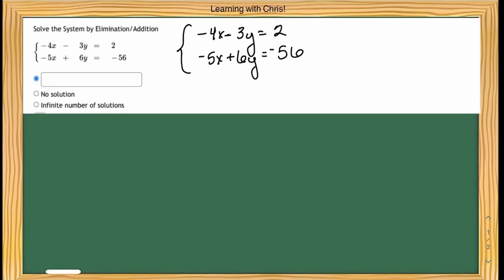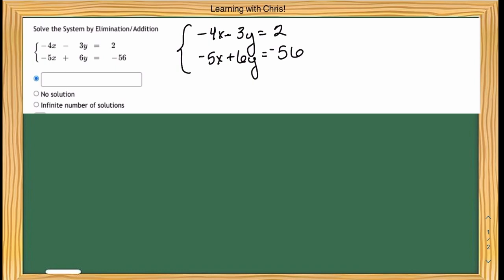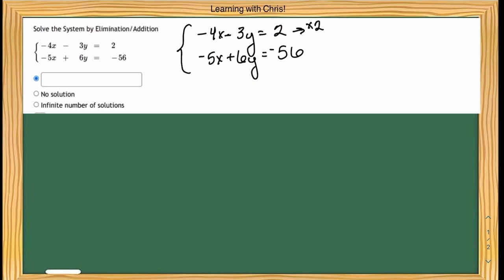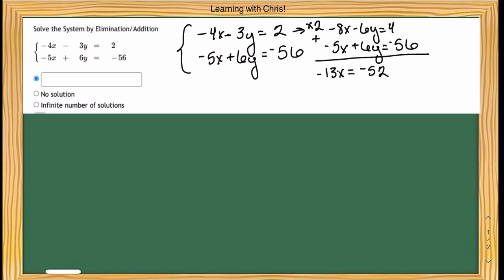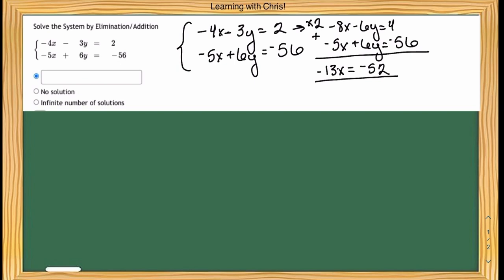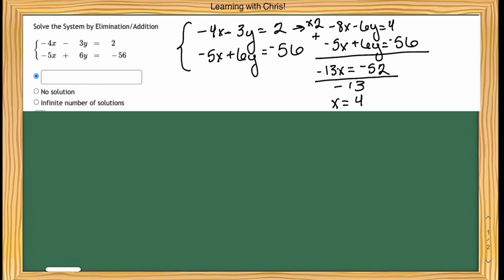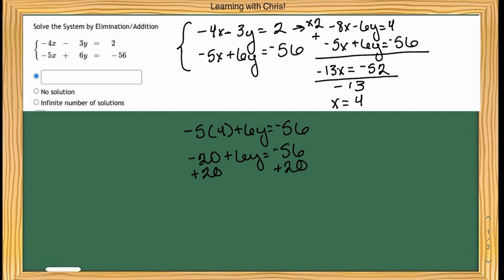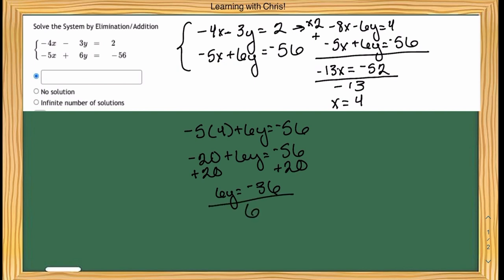Phase One Short Video 4